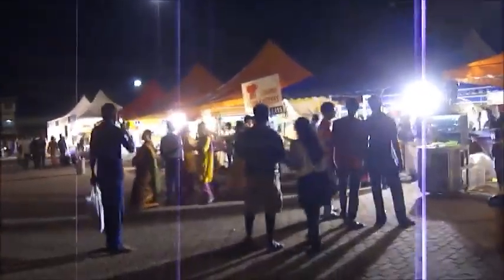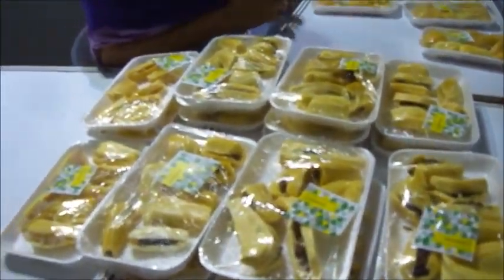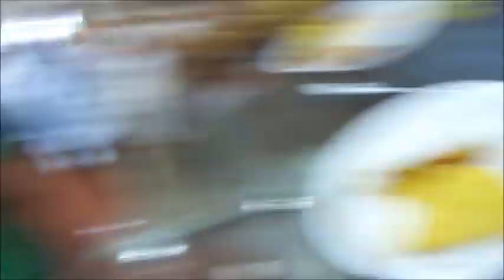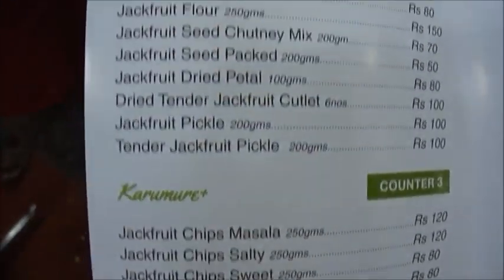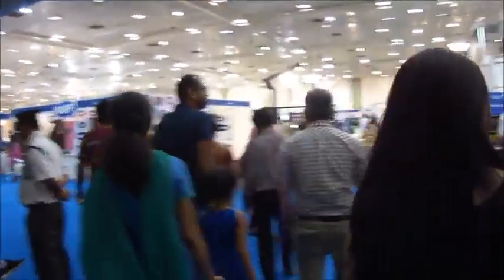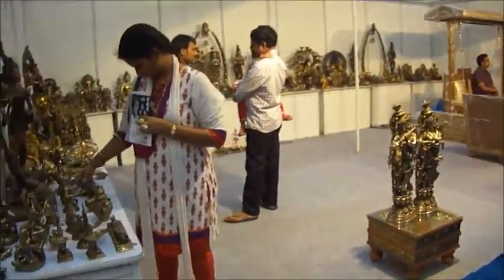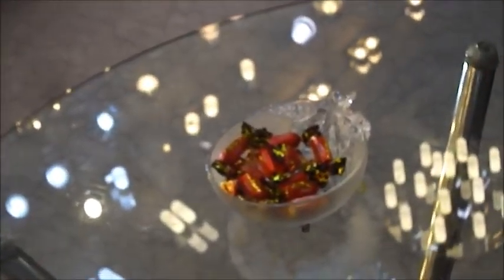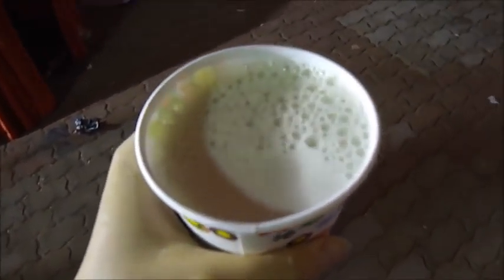Vlog 2 : Biggest Jackfruit Ever at Jackfruit festival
Awesome jack-fruit festival in Chennai and wait whaaat? Jack-fruit everything ??